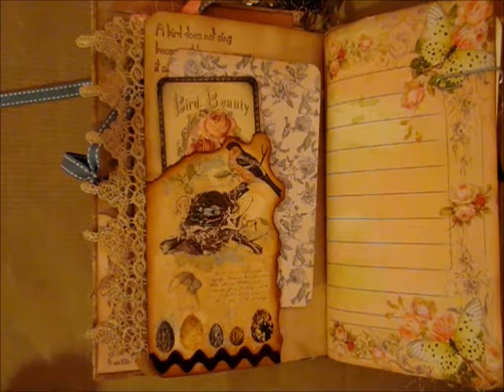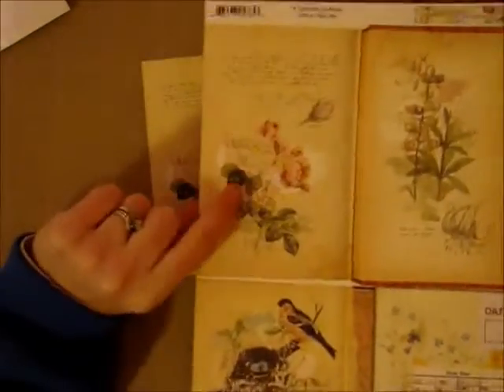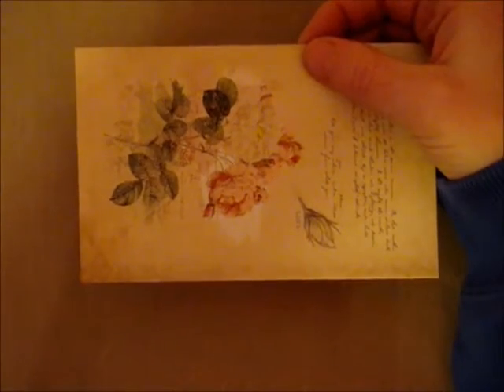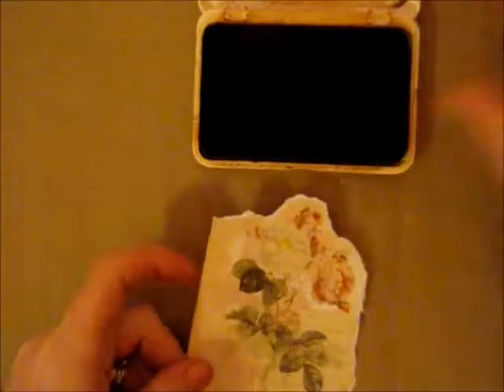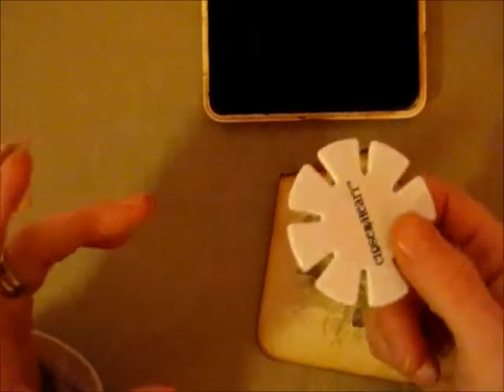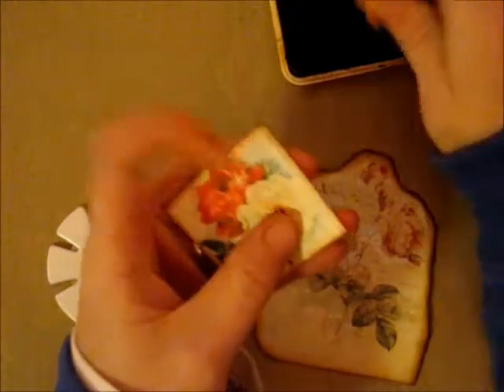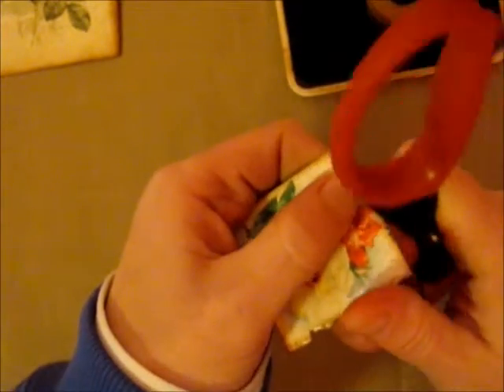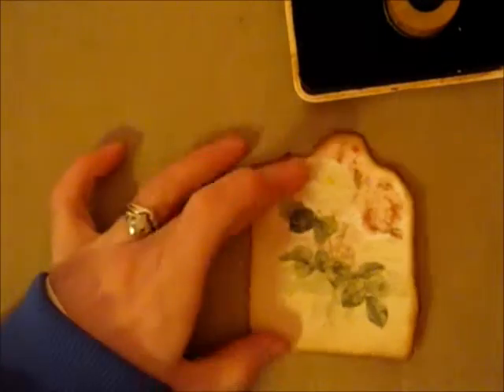How to distress and create burnt looking edges in a junk journal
A basic tutorial on how to create burnt looking edges in a junk journal and also how to distress edges.